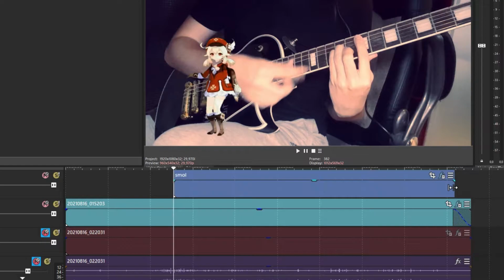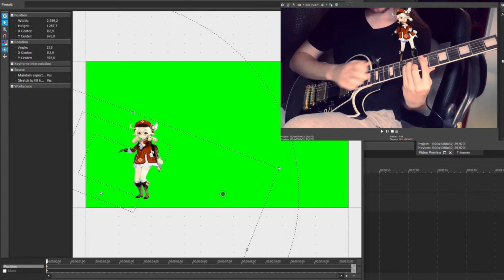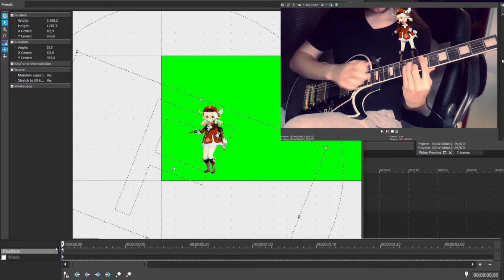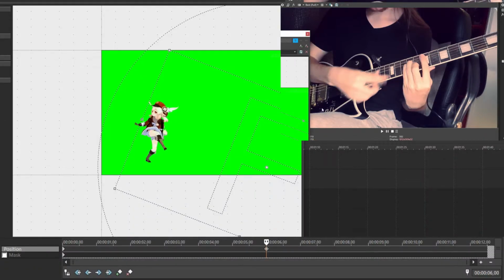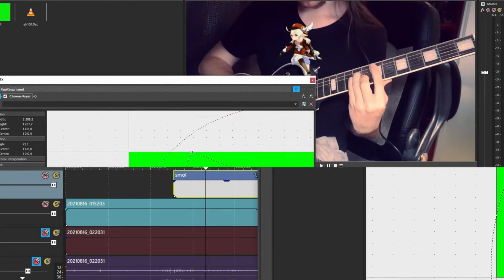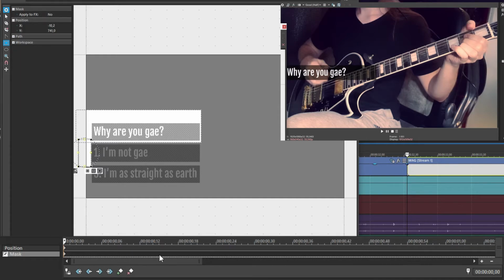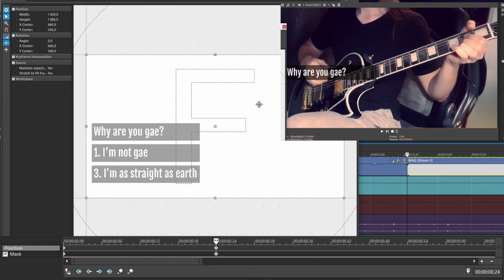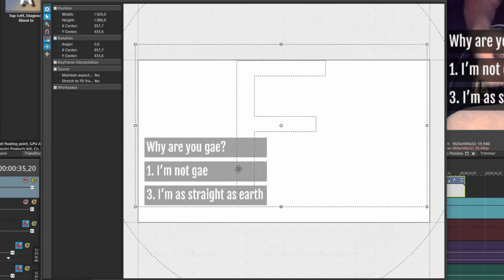HOW TO ANIMATE THINGS IN VEGAS PRO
This video is like 3 times longer than I wanted it to be, so here are timecodes:

00:00 - Hola / Hello / こんいちは / Привет
00:21 - How to move objects in the frame
01:33 - Timeline (thing you use to, well, ANIMATE)
03:49 - Animating captions (with MASKS)
05:49 - Lock and unlock moving by axis
06:16 - The End